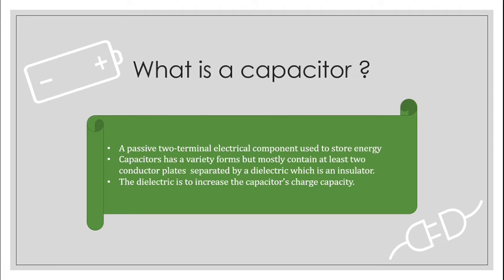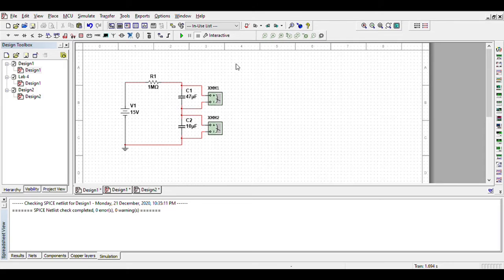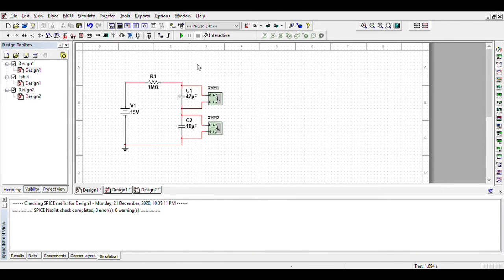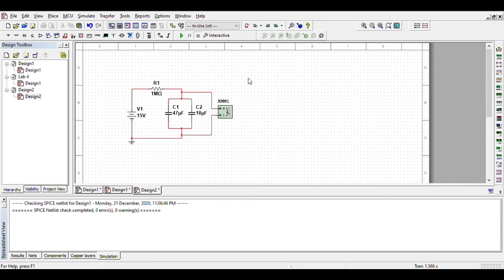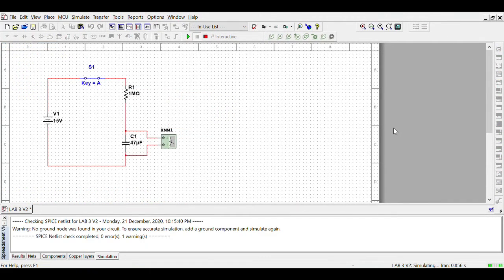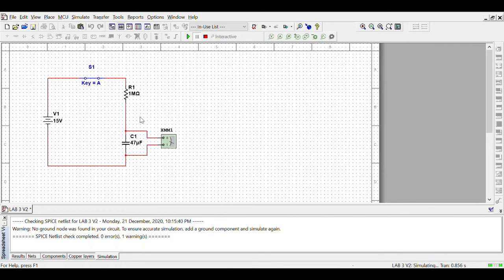Lab 3 Capacitor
This is the virtual lab for the Diploma Course subject Principle of Electrical and Electronic Engineering